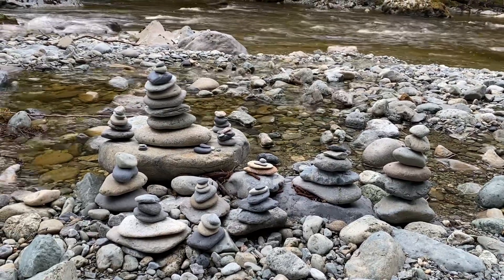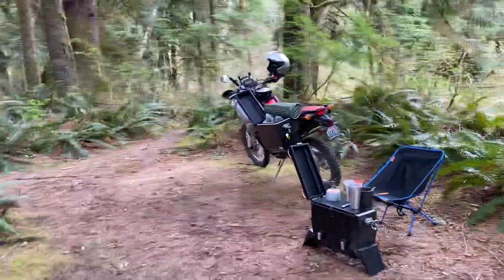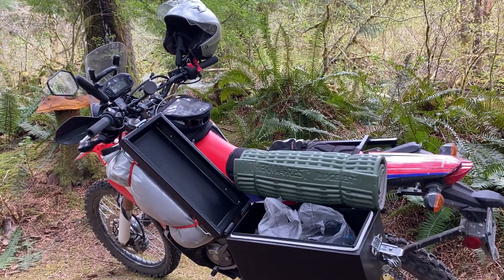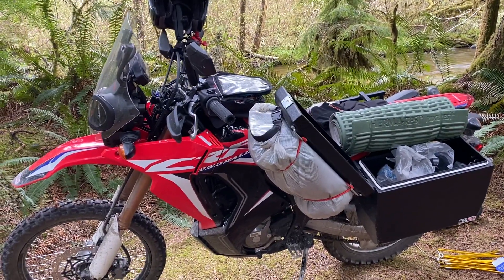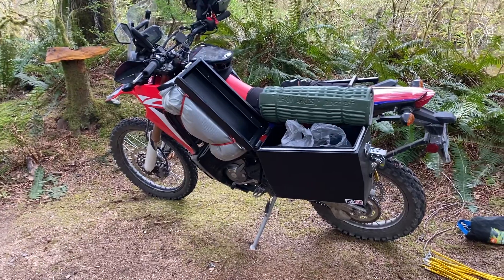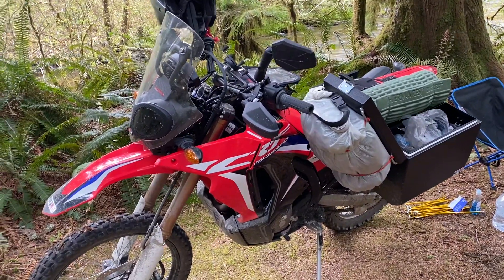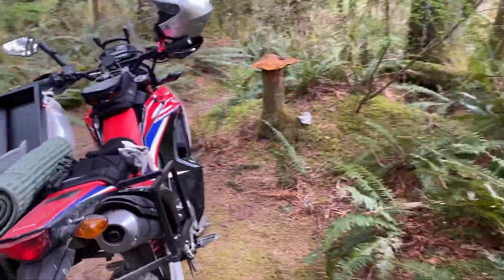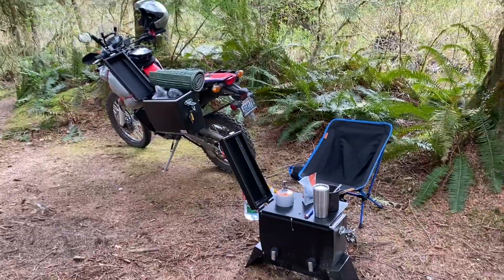CRF250 Rally touring bike update.